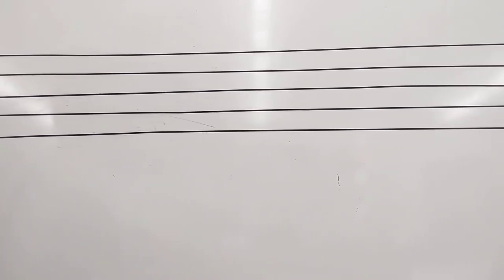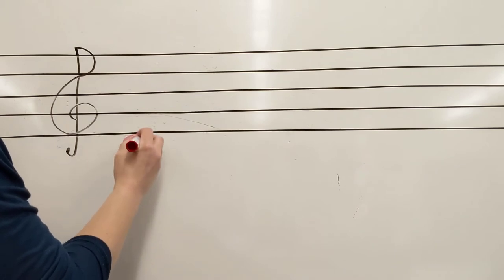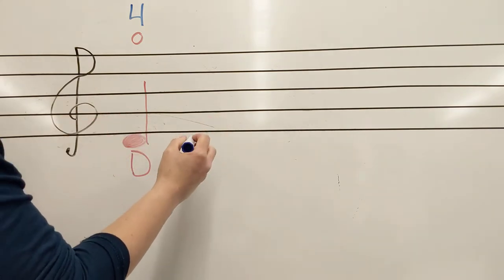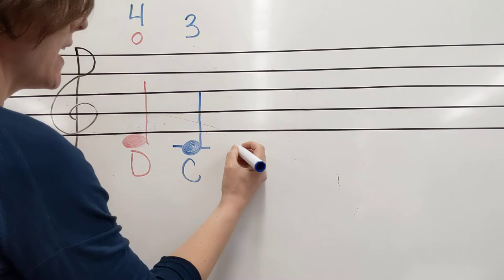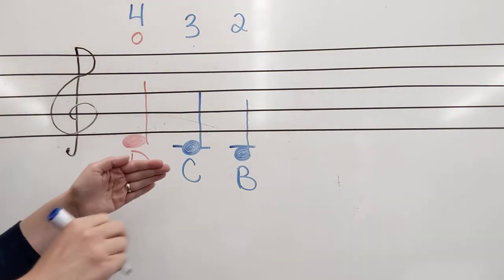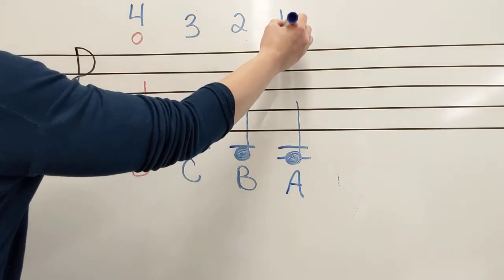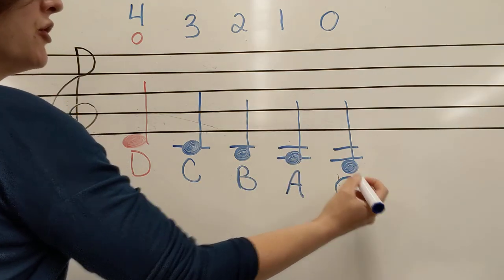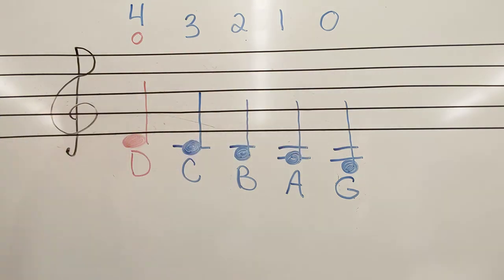Reading and Writing G String Notes, Violin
Helping violin players learn to read and write their G string notes.